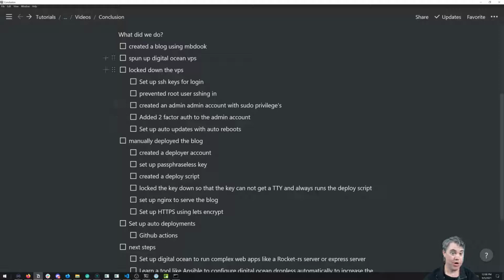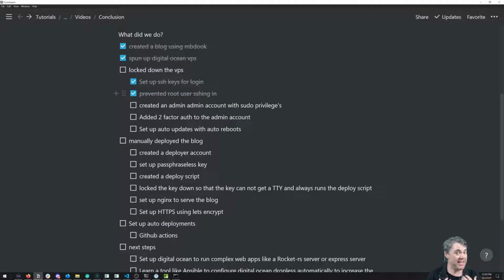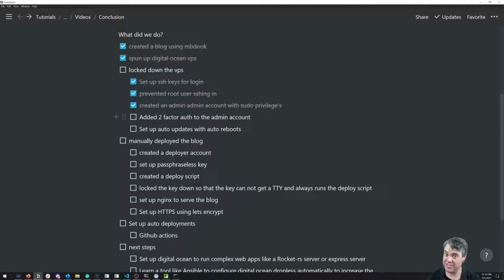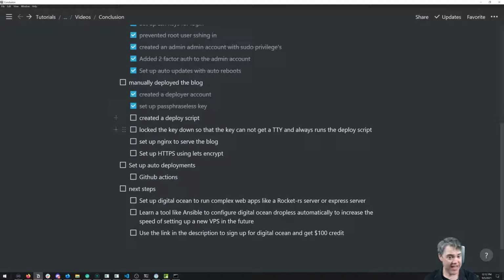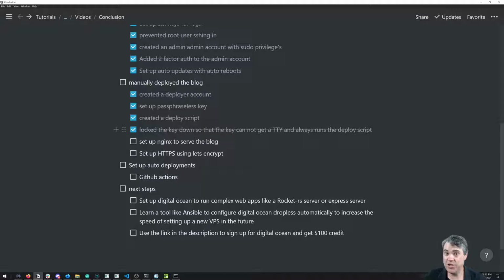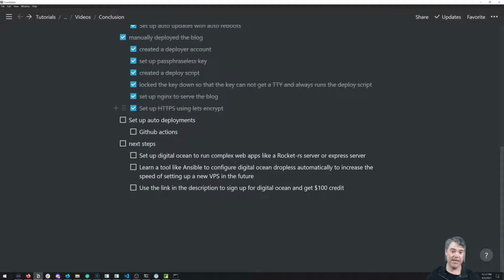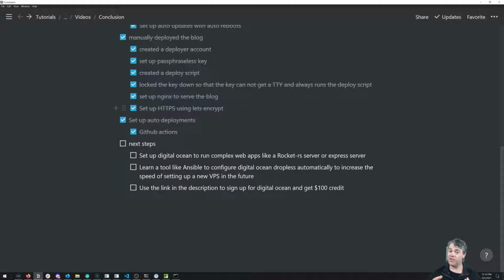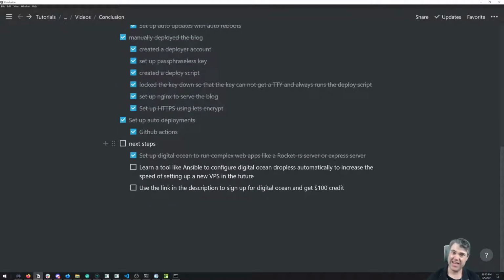Deploying a Static Website to Digital Ocean - conclusion